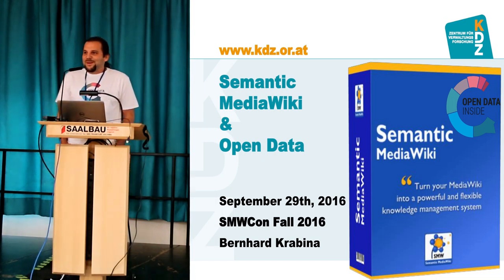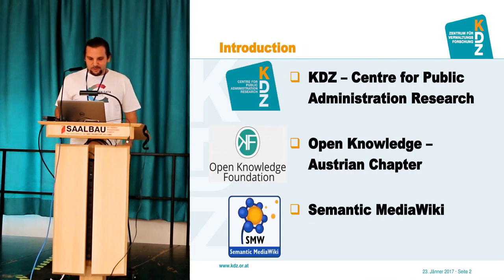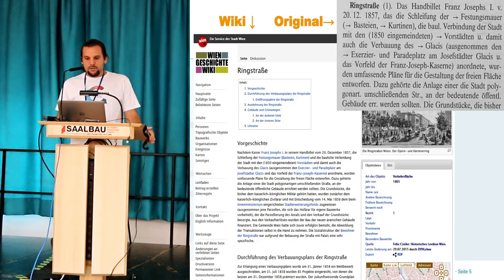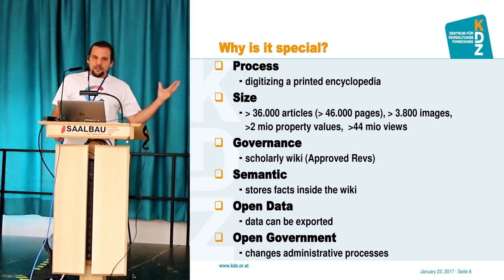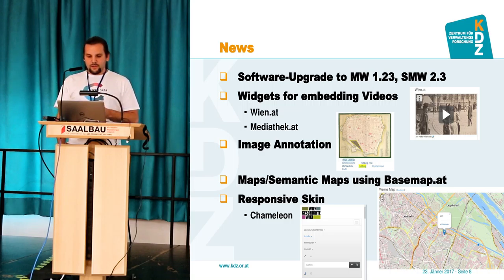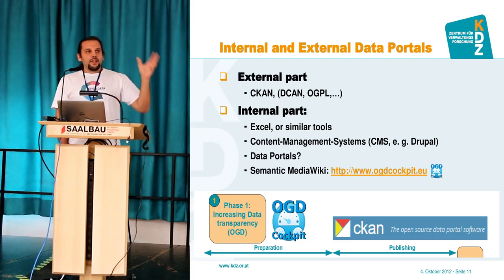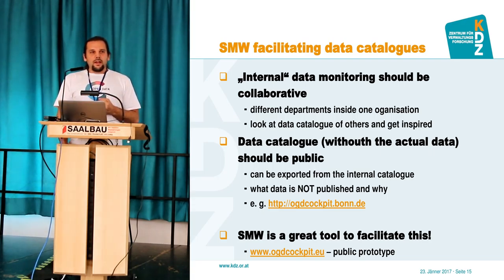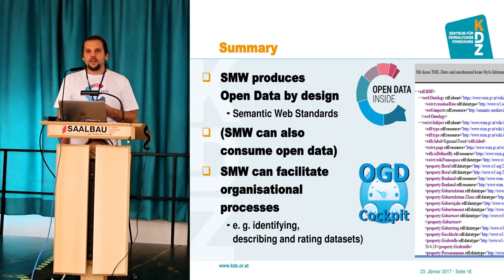SMW & Open Data, the Vienna History Wiki and the OGD Cockpit - Bernhard Krabina KDZ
The talk will feature the Vienna History Wiki ("Wien Geschichte Wiki"), a government platform on Vienna's city history, KDZ - Centre for Public Administration Research